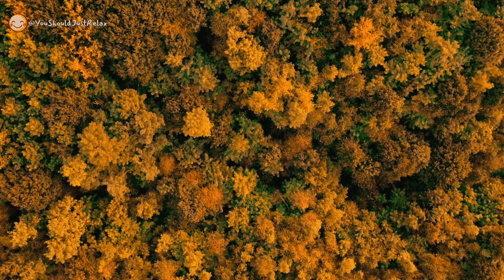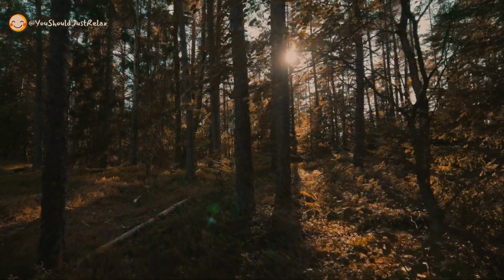Journey to Serenity: 7-Minute Mindfulness Escape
🌌 Dive into a tranquil escape with our 'Journey to Serenity' meditation. This 10-minute guided experience is designed to transport you to a state of profound peace and heightened mindfulness.

🧘‍♂️ Highlights of this meditation:

Soothing Breathing Techniques: Engage in calming breathwork to quiet your mind.
Guided Imagery for Relaxation: Visualize serene landscapes for deep relaxation.
Mindfulness Moments: Cultivate a strong presence and heightened awareness.
Gentle Release of Stress: Let go of daily stressors, embracing tranquility.
Renewed Focus and Clarity: Finish with a refreshed and clear state of mind.
🌤 Perfect for busy professionals, meditation newcomers, or anyone looking to reset their mental state. This session is your stepping stone to a more peaceful, mindful daily life.

🍃 Experience a blend of gentle narration, calming visuals, and soft background music, all harmoniously intertwined to guide you through a rejuvenating meditation journey.

💖 We love to hear from our community. Please share your thoughts and feelings after this meditative journey in the comments below.